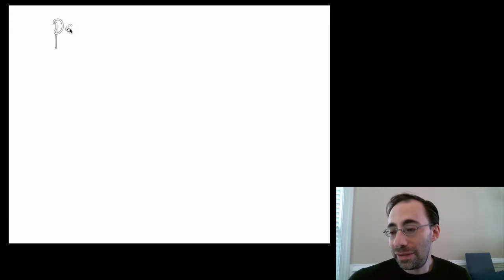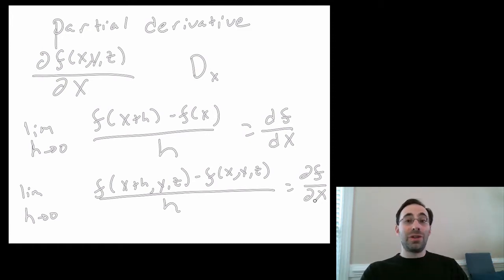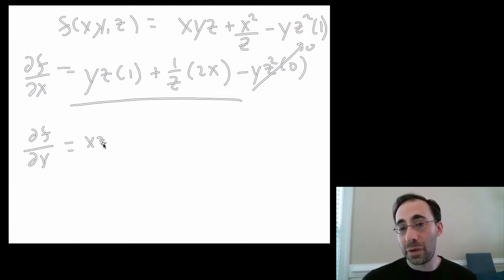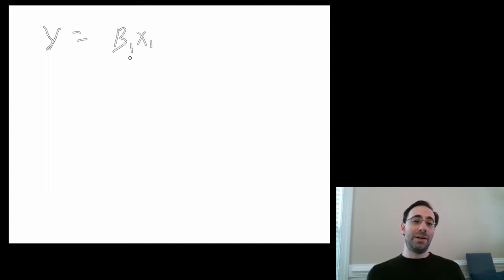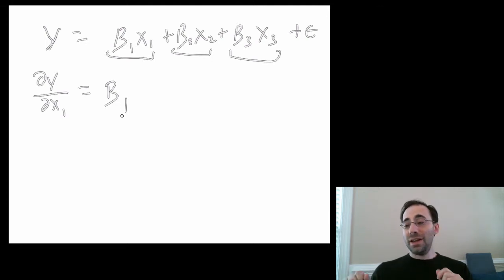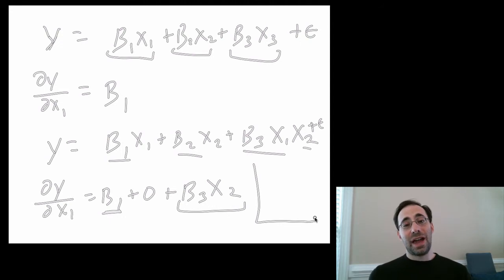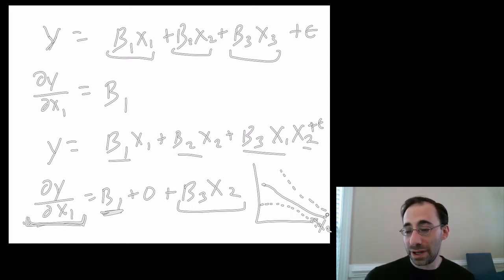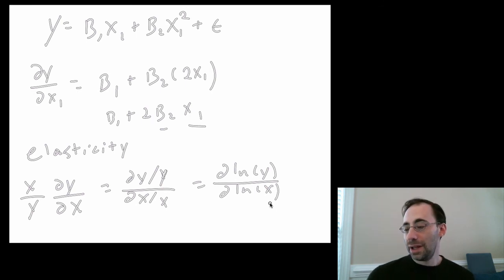Module2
Partial Derivatives